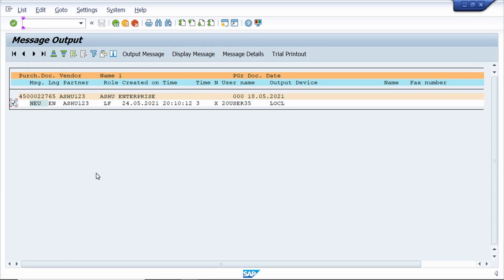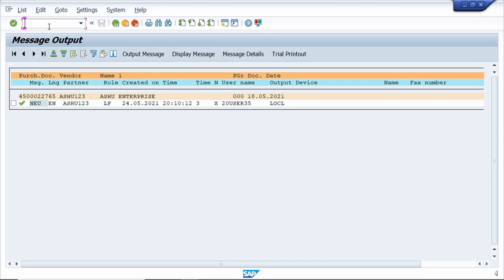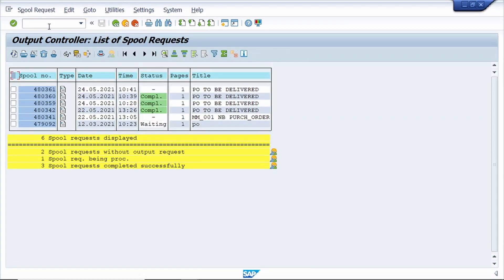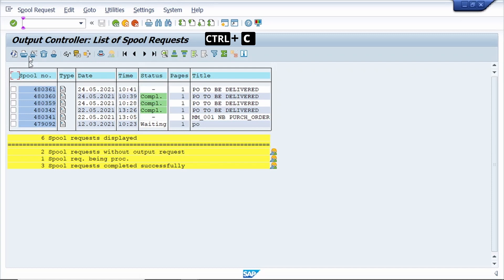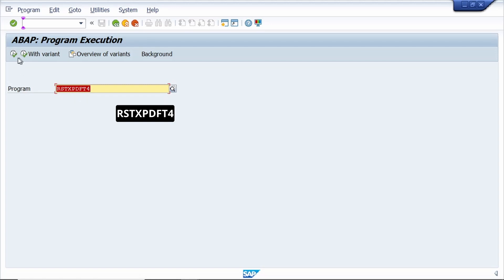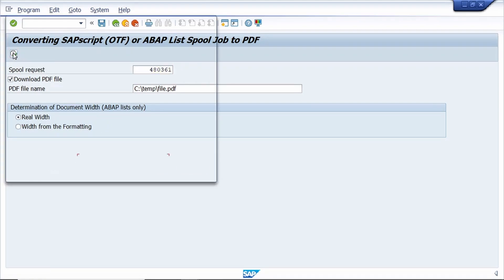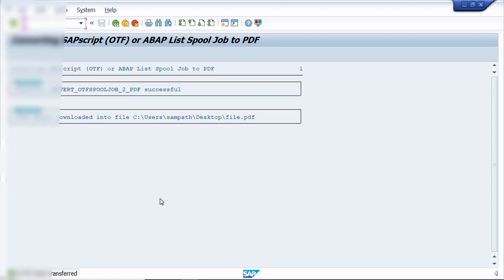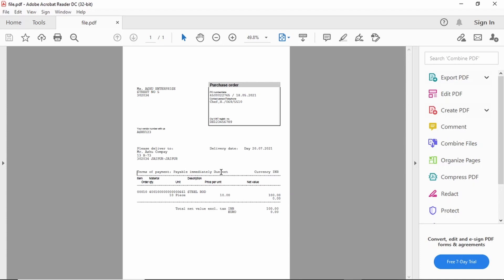Convert Spool Requests to PDF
Go to the transaction “SA38” Use RSTXPDFT4 Program to Convert Spool Requests to PDFs.